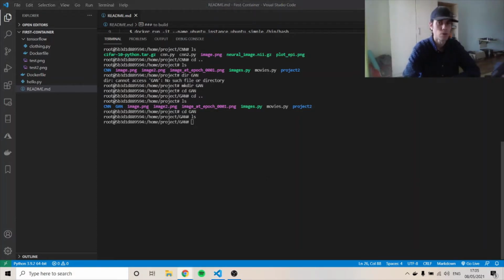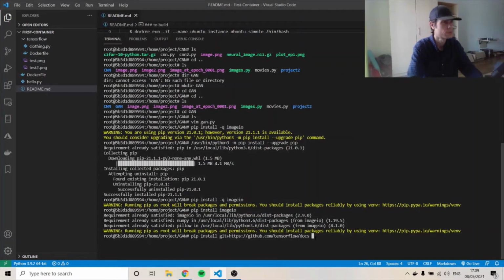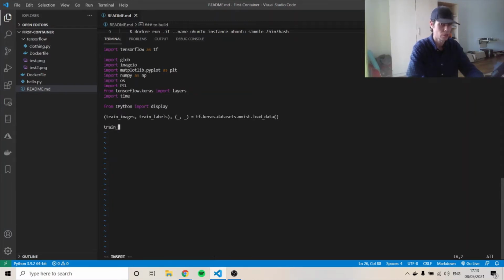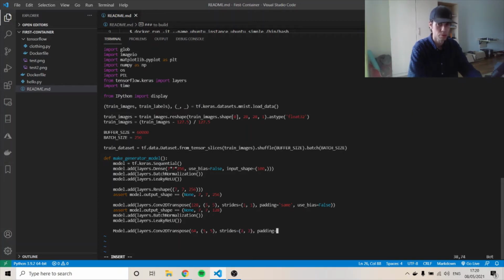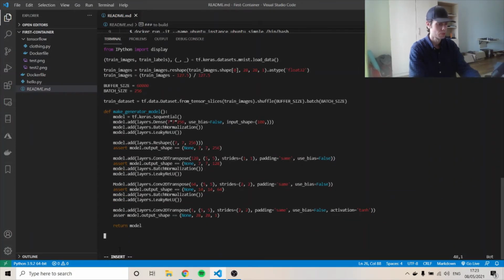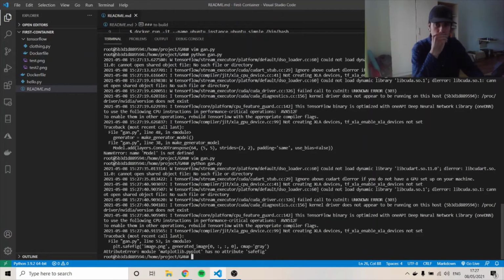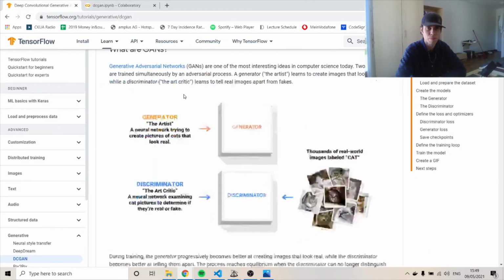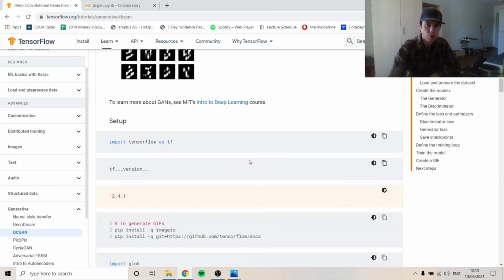Deep Convolutional Generative Adversarial Network Tutorial from Tensorflow Website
I go over the DCGAN tutorial from Tensorflow's website.